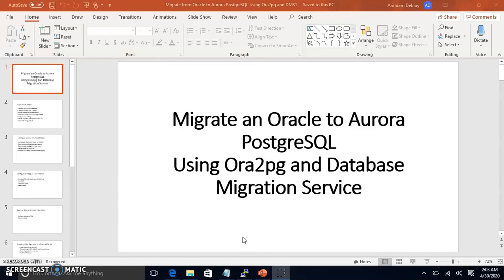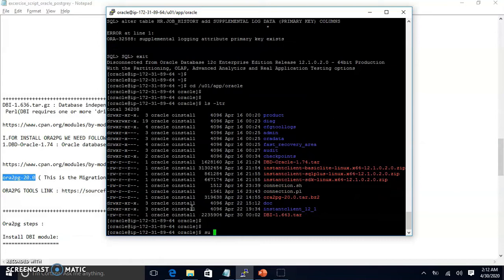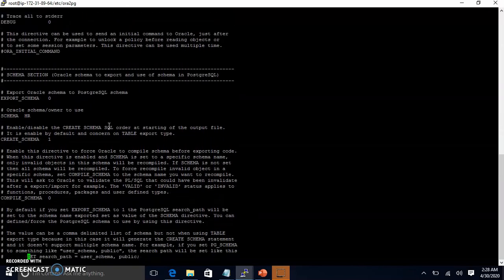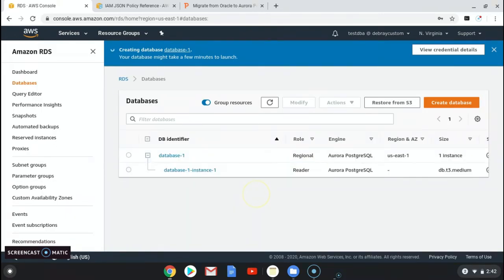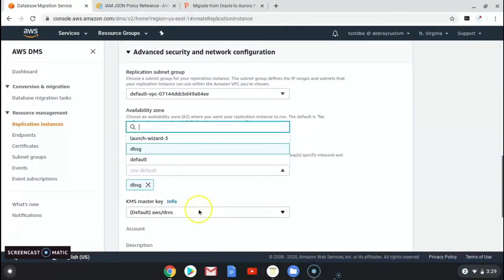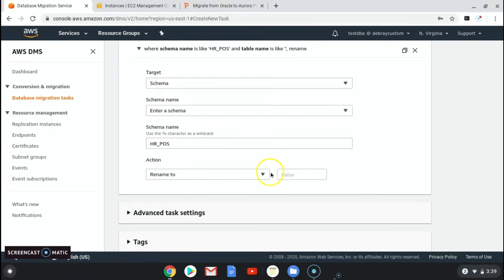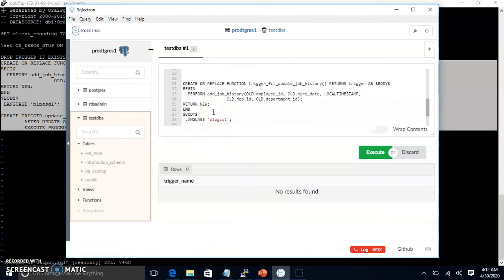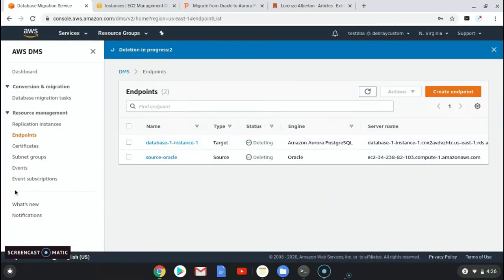AWS Tutorial For Beginners | AWS Training | Migrate On perm Oracle Database to AWS Aurora PosgreySQL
How to Migrate On perm Oracle Database to AWS Aurora PosgreySQL Using ora2pg and DMS